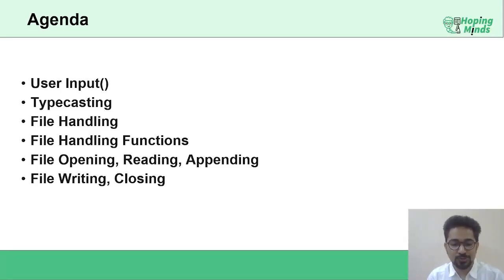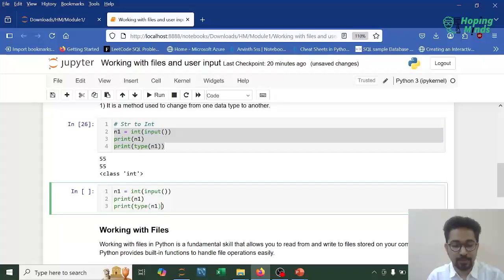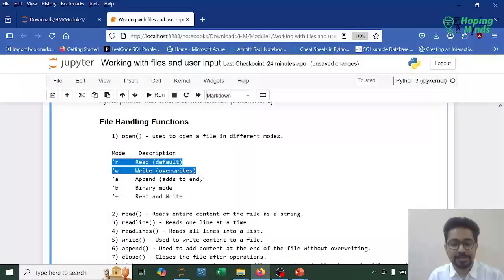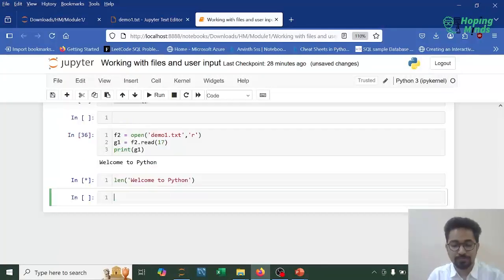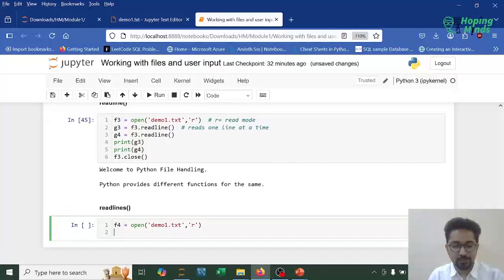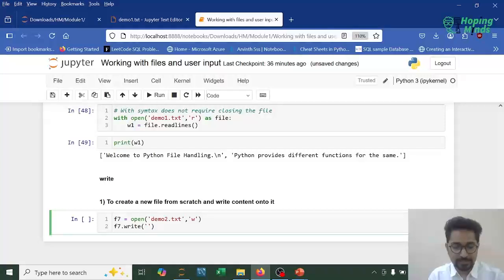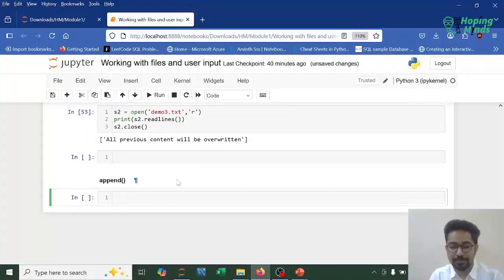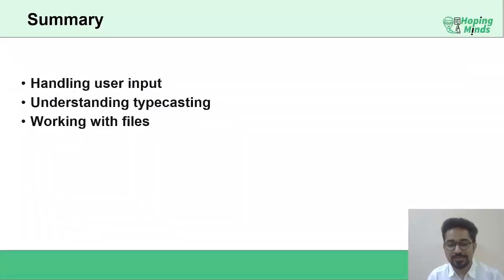1.4 User Input and File Handling